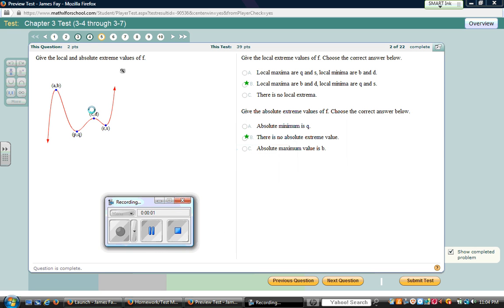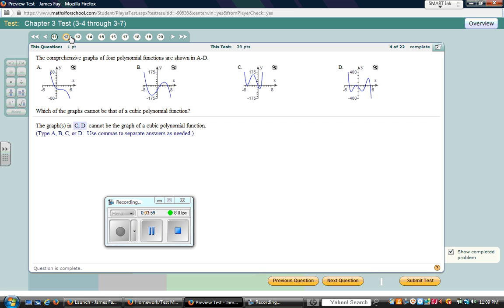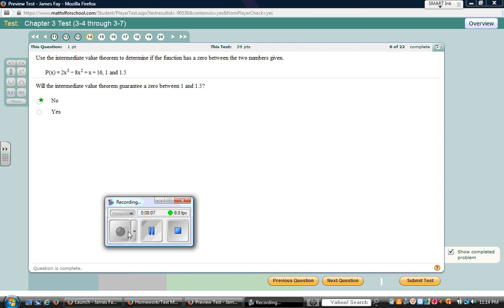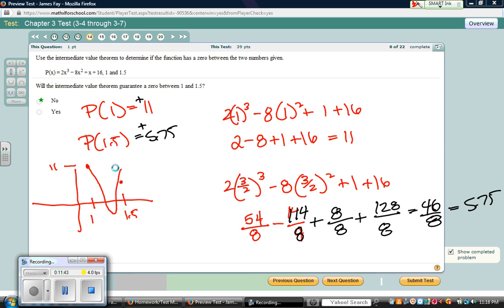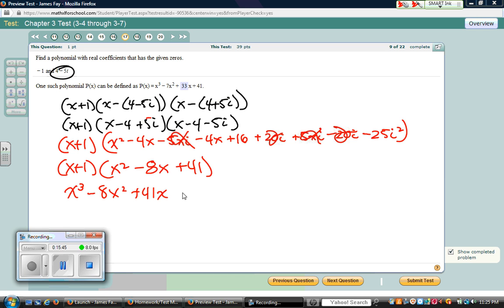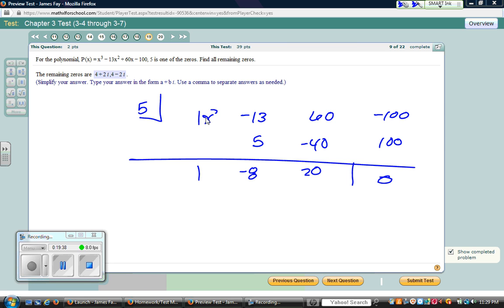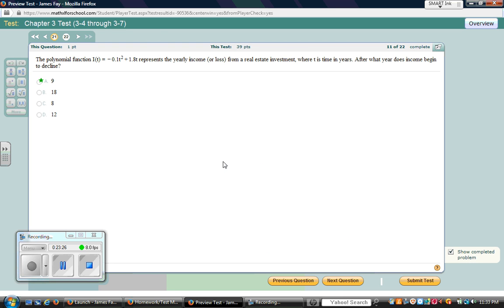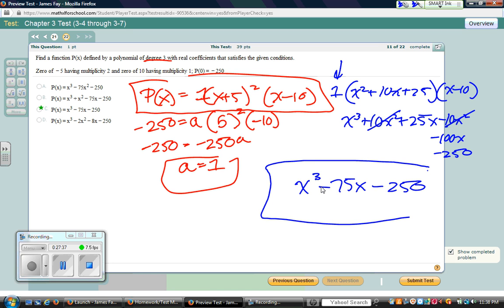Chapter 3 Review Advanced Math